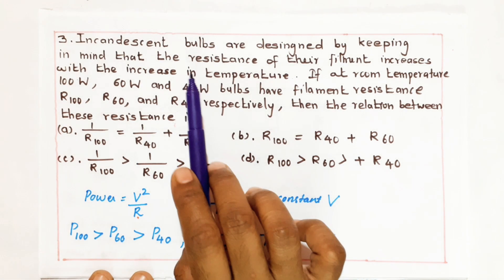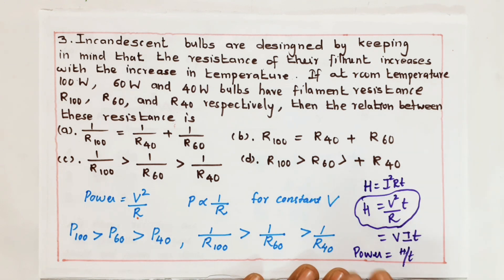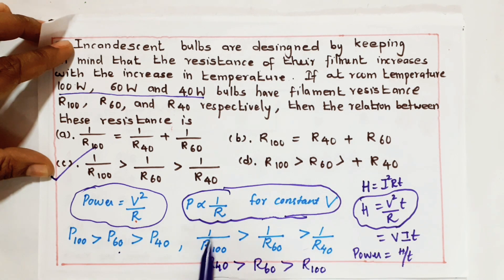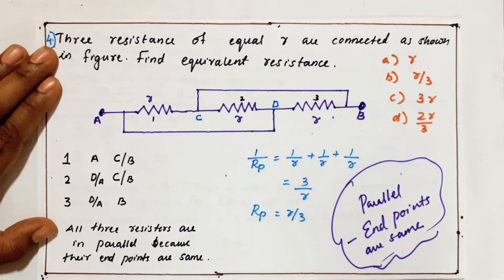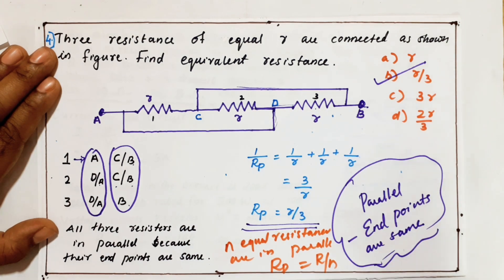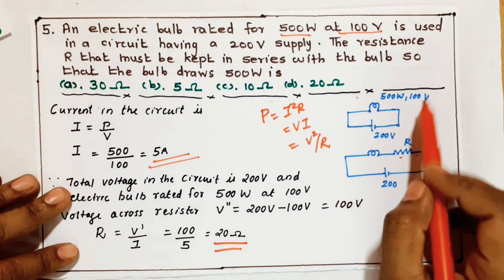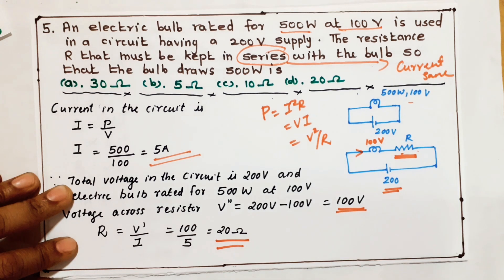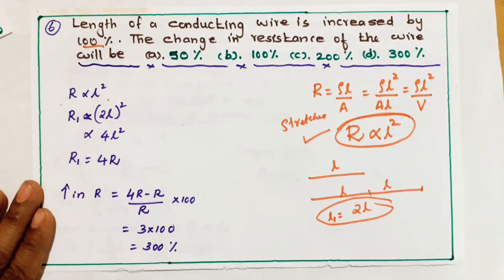NSO | CLASS 10 | ELECTRICITY | PART 2 | NTSE | PHYSICS | SCIENCE